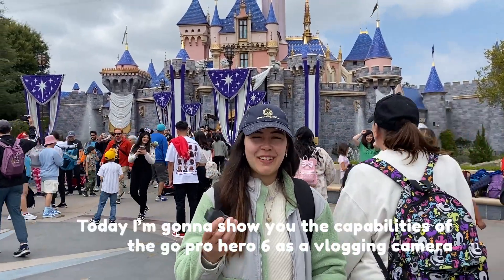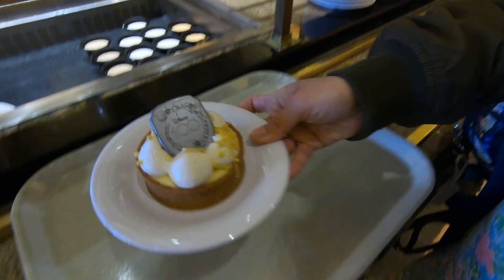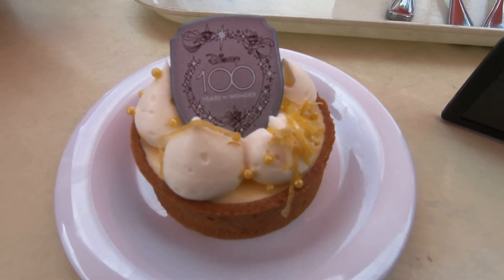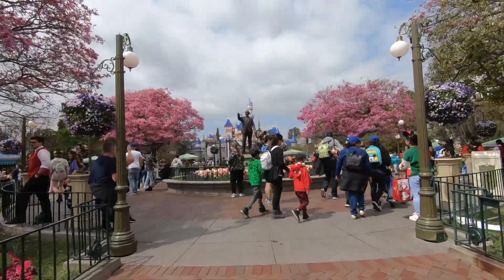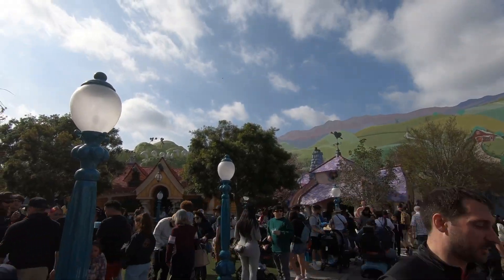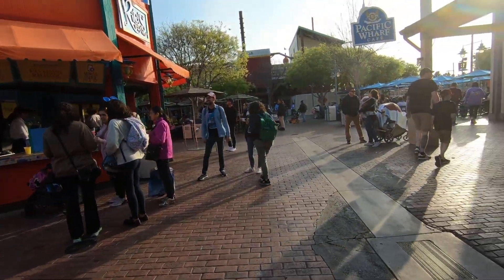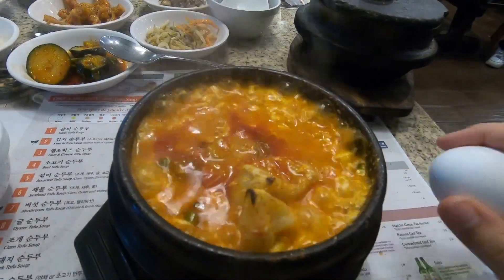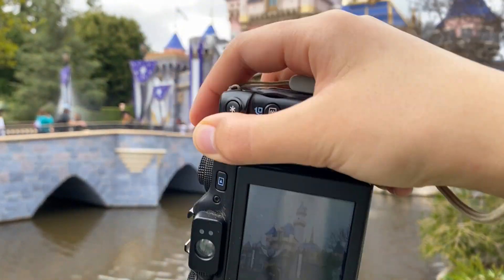is this $7 GoPro all you need to start a vlogging channel in 2023? GoPro Hero 6 Disneyland Food Vlog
i got this gopro for $7- let's test it out at Disneyland and review the GoPro Hero 6's ability to be your one and only vlogging camera! On eBay, they're around $120, so still relatively cheap for a camera that shoots such high quality, 4k videos. The GoPro Hero 6 shoots in 4k, is waterproof without casing up to 33 feet and is a pretty nifty, small camera. Does it pack a punch? I review the GoPro Hero 6 as a cheap, kind of vintage (haha) camera for vlogging in 2023. Also, had to try some Disneyland 100th Anniversary new desserts.

do you want to create more this year? join along as we embark on a journey of drawing, traveling, crafting books, composing music, and becoming financially literate.

🍡 Stay in the loop and grab some free coloring pages by joining my newsletter

Search Sophiya Sweet to follow on Spotify & Apple Music 🥰

🎸 stream all my tunes for some good music to make art

🐰 If you love cute books, here are my newest creations!🌻

🦋Cottagecore Coloring Book: Step into a world of forest friends and delightful baked goods!

🍙  For foodies who love Japanese cuisine and learning languages!🍡

🍪 Christmas Cookies Coloring Book: Step into the holiday spirit and help the elves decorate cookies and Christmas treats!🌲

🐷 For a sweet book to send to a friend🐰

Want to post your own music on streaming platforms like Spotify, Apple Music and more, and start earning royalties from your songs?